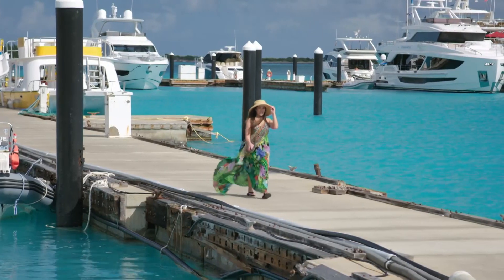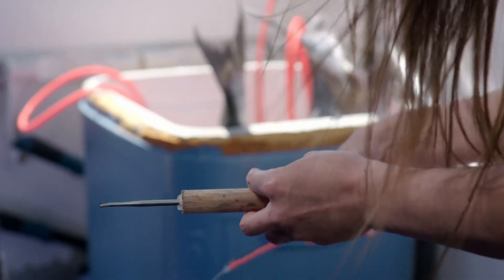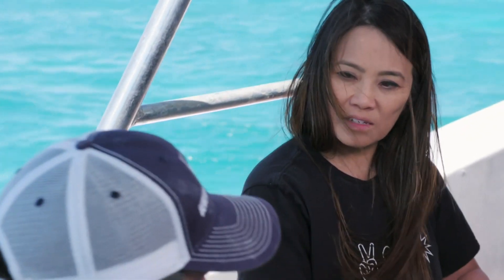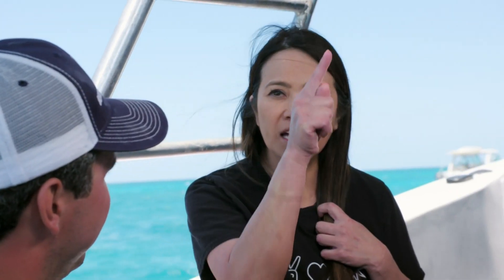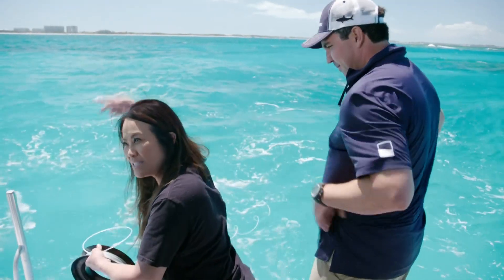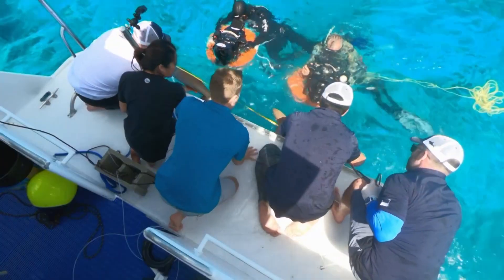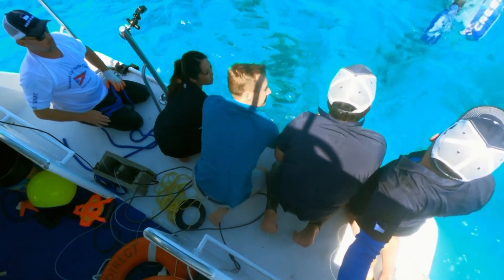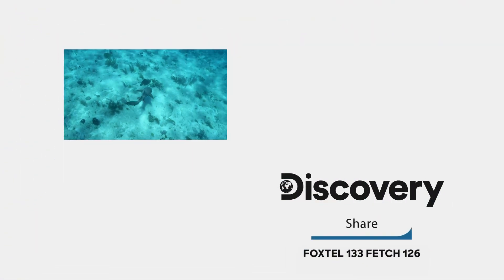Dr. Lee Performs Surgery On A Shark | Dr. Pimple Popper Pops Shark Week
Dr. Lee helps shark expert Dr. Austin Gallagher perform surgery on a nurse shark in order to learn more about their skin.